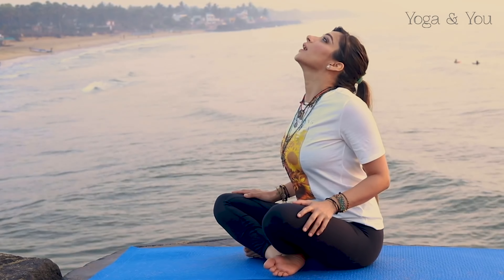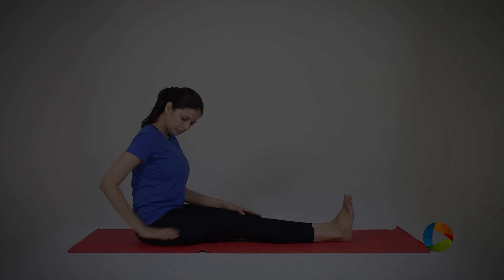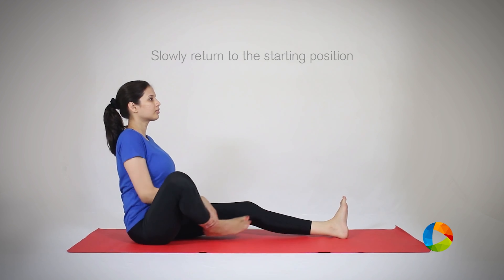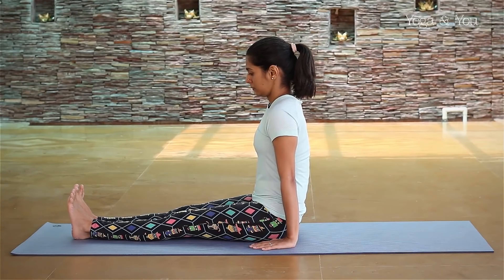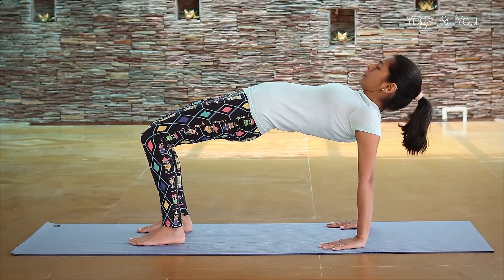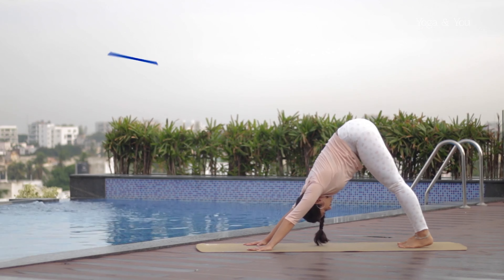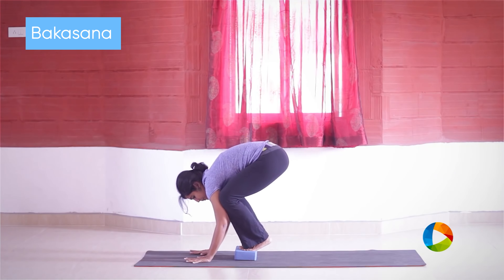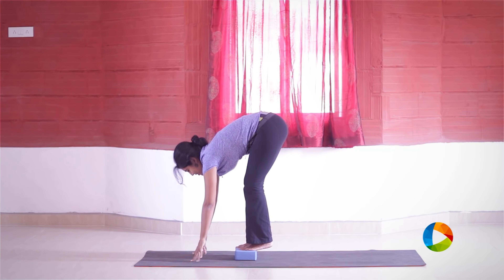5 Yoga Poses to strengthen the wrist | Basic Asana Sequence | Yoga for Wrist Pain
A common complaint for people working desk jobs is wrist pain which is usually caused by inactiveness followed by a sedentary lifestyle. It is important to strengthen, stretch and exercise the wrist as it is important to keep them in good health.

Here are 5 simple yet effective Yoga Poses to strengthen the wrist. Practice these poses with awareness and do not proceed if you feel any discomfort or pain in your wrist.